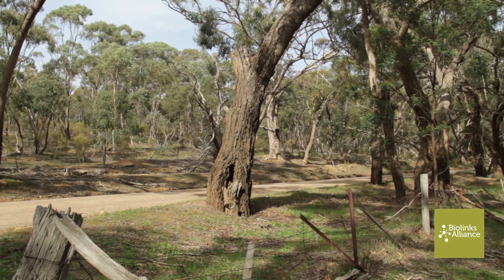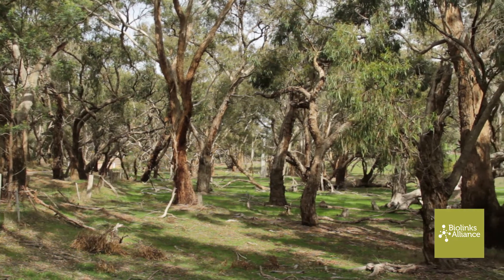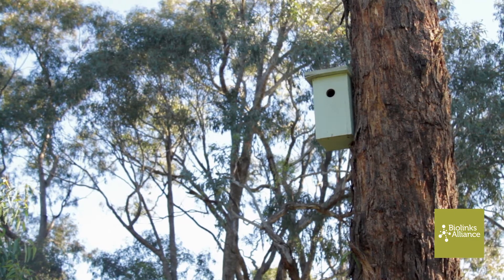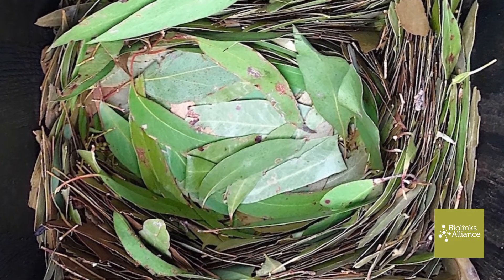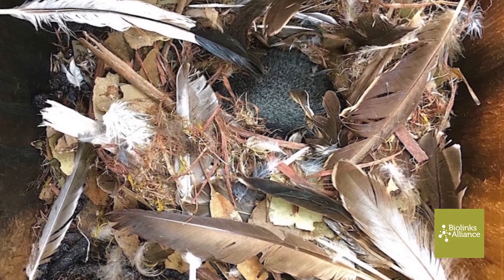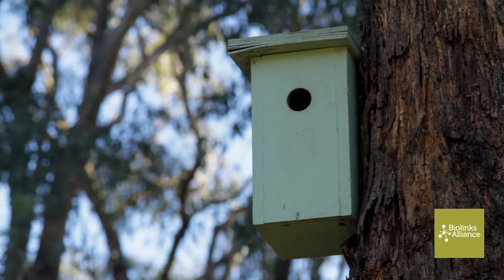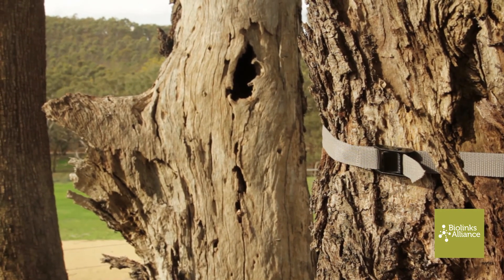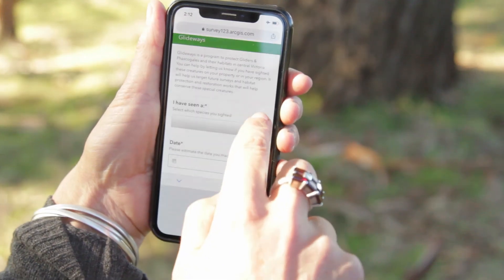Call for historic sightings - Glideways in the Melbourne Ark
Biolinks Alliance presents our new series "Glideways in the Melbourne Ark". In this video, we describe how you can contribute to the program using historical sightings.